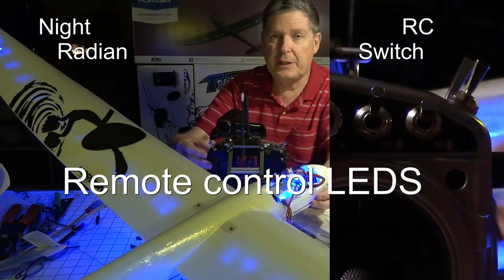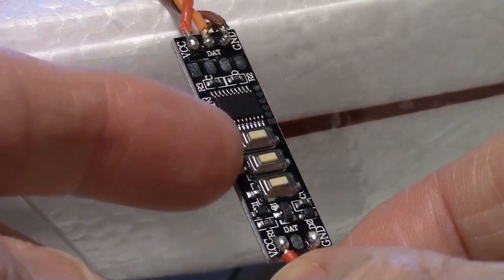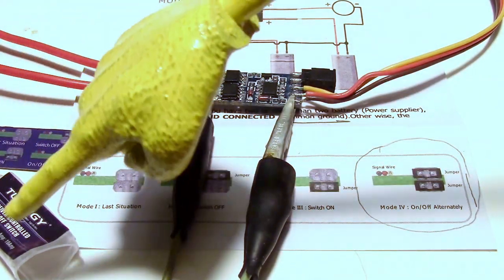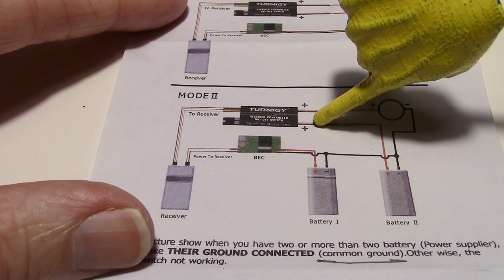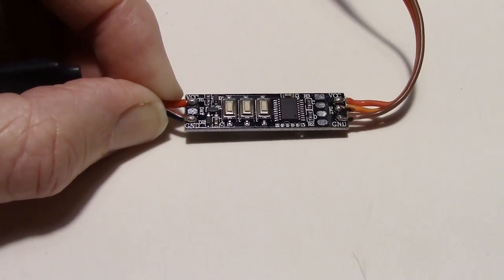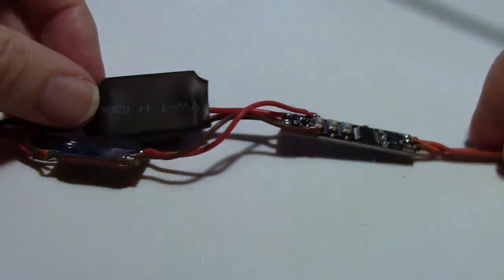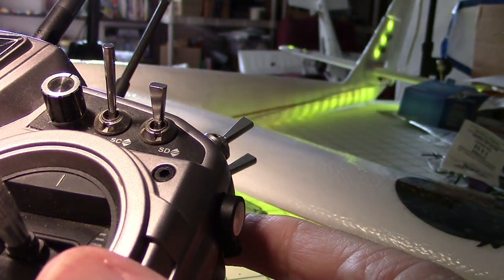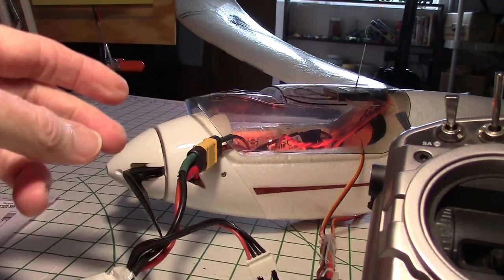Eflite Night Radian FT🎮Control LED Lights by RC Radio (Receiver Controlled Switch) Detailed Version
Now you can control the LED lights system on the Night Radian from your RC radio by simply adding a Receiver Controlled Switch.
then you can control LED lights on the Night Radian from the ground. With the Turnigy Receiver Controlled Switch you can remote control LED lights by an RC switch.

FYI for anyone with BNF Night Radian ( AR636A  receiver ) model you will need the spektrum programmer cable to open the channels back up to operation . From the factory channels 4,5,6 are shut off.

This board is actually 4 remote control switches in one.  You will have full control of the Radian Light Controller from your RC radio.
(Sample provided by: J.BAUER Electronics)

and on RCGroups.

Parts:
Turnigy Receiver Controlled Switch.
Servo WIre.
Heat Shrink.

The E-flite Night Radian FT (Flite Test) is an updated version of the incredibly popular 2-meter motor glider that features a versatile LED light system for night flying plus the availability of AS3X and optional-use SAFE Select technologies.

-Flite Test crew approved including their exclusive trim scheme design
-Integrated high-visibility LED lights feature 100+ color, sequence and timing combinations
-Fully-molded horizontal tail for improved durability, performance and LED integration
-Spektrum 6-channel receiver with industry-leading DSMX technology
-AS3X technology for smoother flight performance in windy and high lift conditions
-Optional-use SAFE Select technology makes it even easier to fly than ever before
-Transparent canopy hatch is magnetic to offer easy battery compartment access
-Bolt-on, two-piece wing with carbon-fiber wing joiner rigidity
30A ESC plus a high-power brushless motor with folding prop
-Lightweight and durable composite reinforced EPO construction
-No glue required for assembly–can be ready to fly in less time than it takes to charge a battery